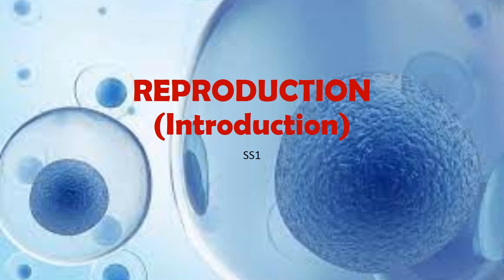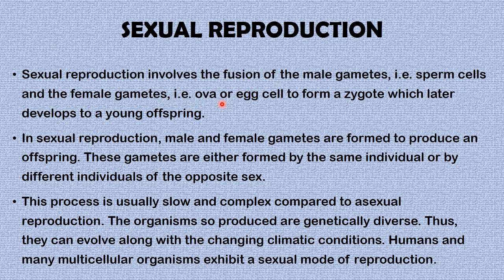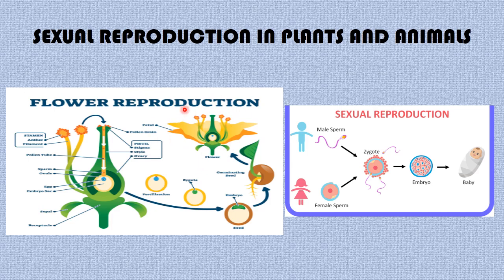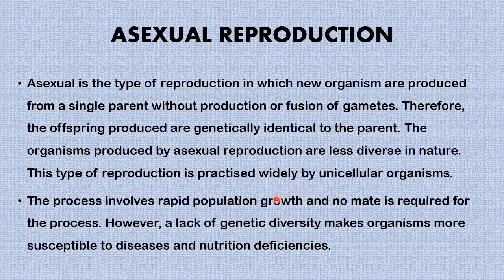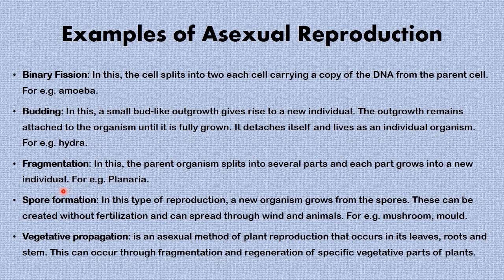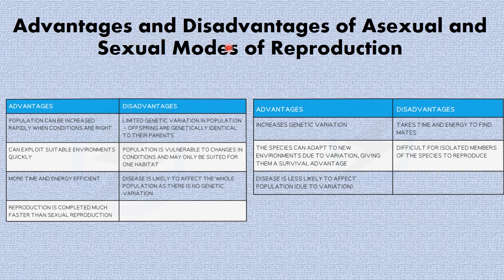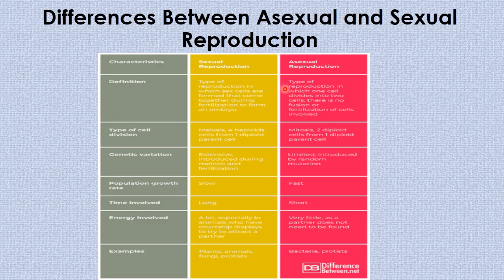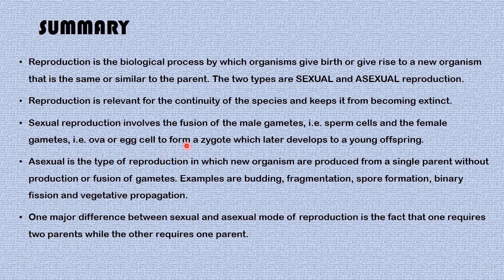REPRODUCTION Introduction SS1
This is the introductory part of the Biology lesson on Reproduction.